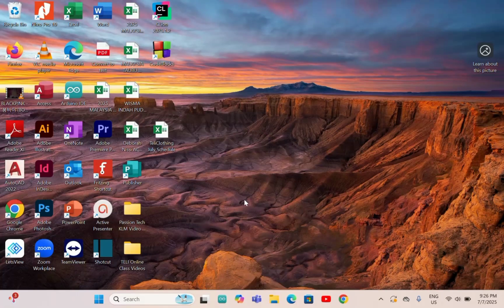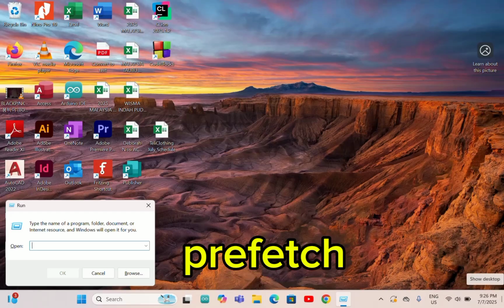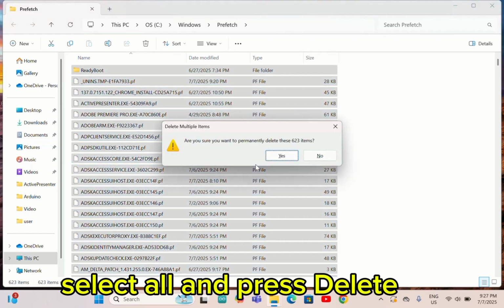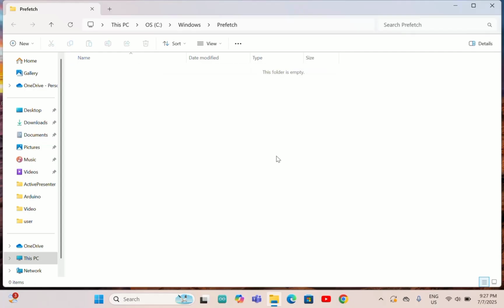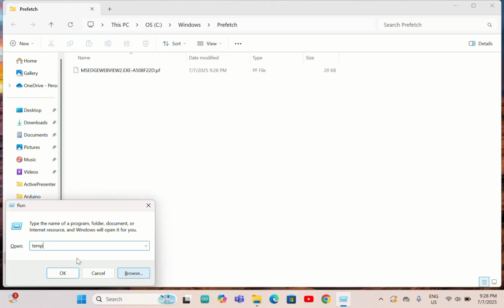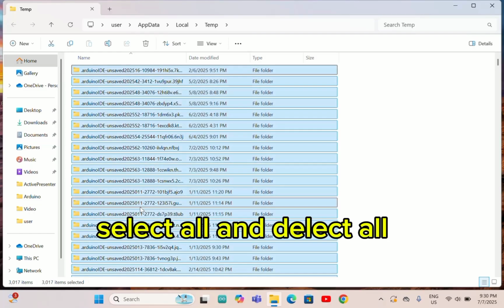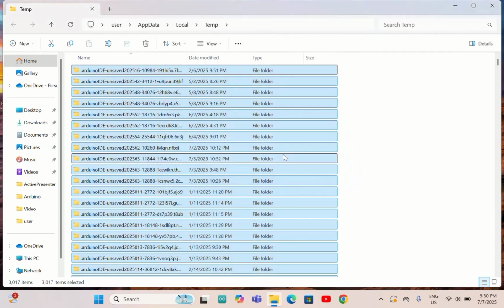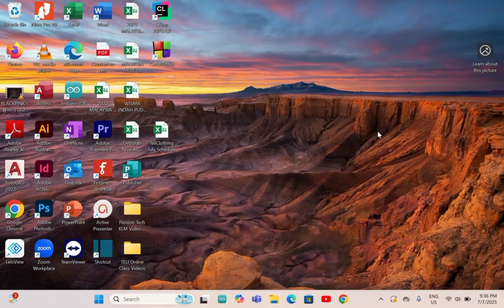How to clear all unnecessary file from computer